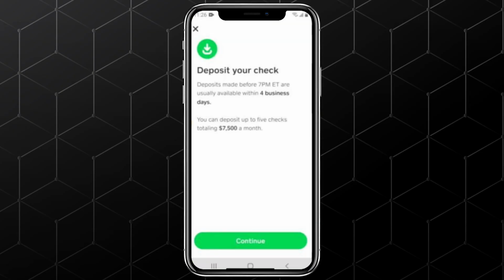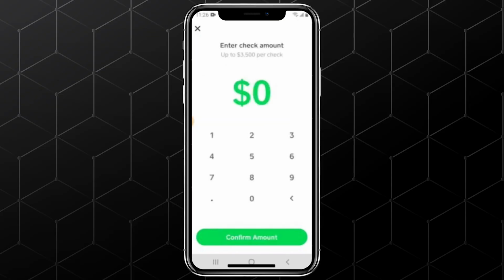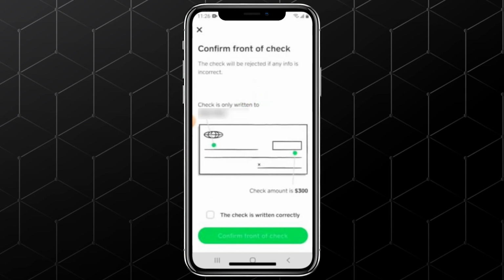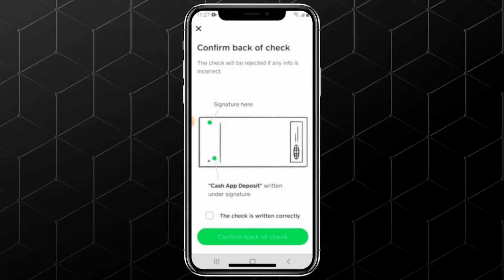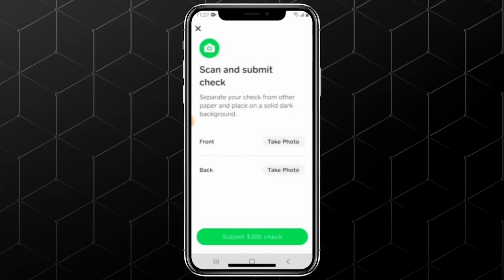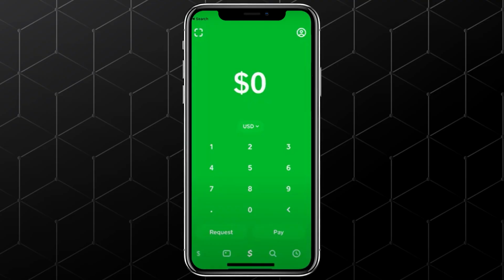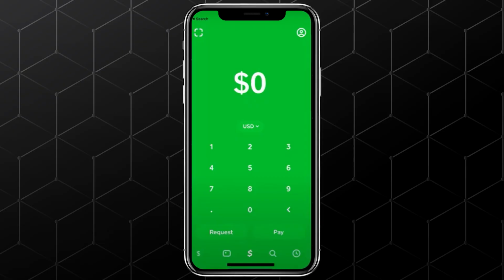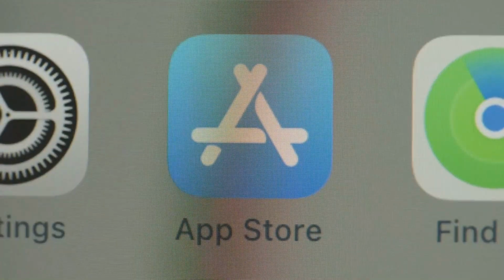How to Mobile Deposit a Check on Cash App (Deposit a Check Using Your Phone on Cash App) ✅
Want to deposit a check on Cash App using just your phone in 2025? This tutorial walks you through how to use Cash App’s mobile check deposit feature — including how to take photos of your check, verify your account, and ensure your deposit goes through successfully. You’ll also learn what types of checks Cash App accepts and how long deposits take to clear.